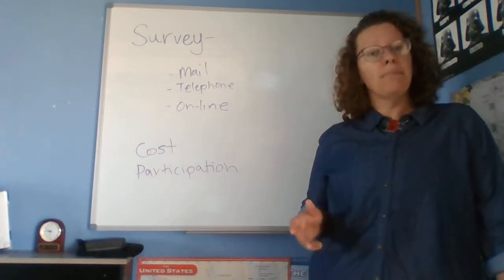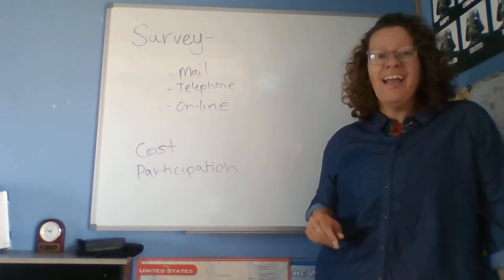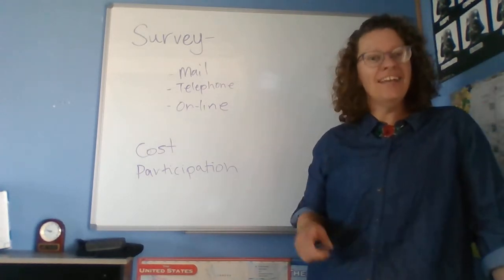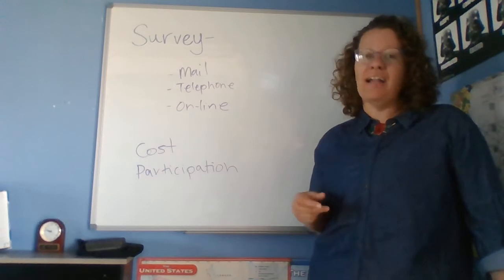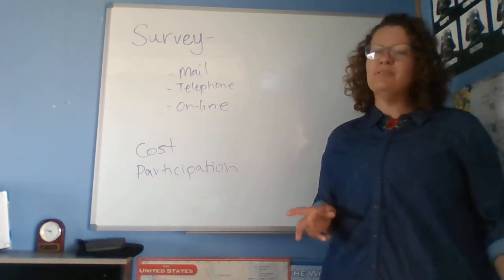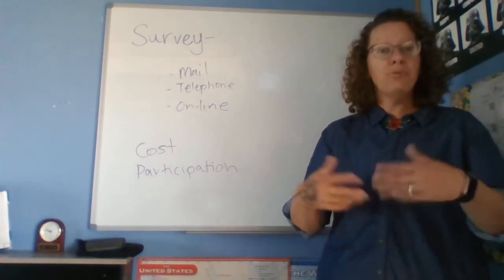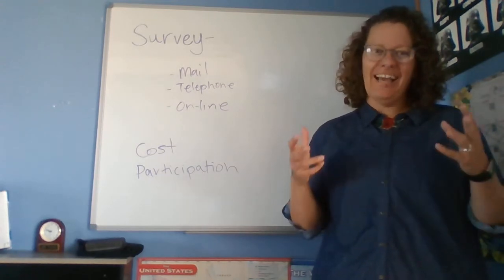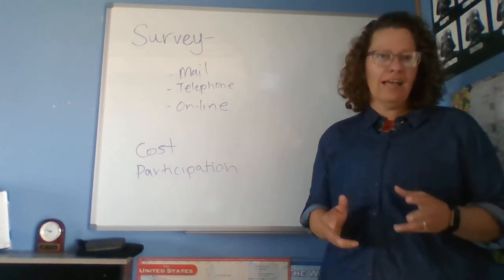Survey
Strengths and weakness of this popular research design.